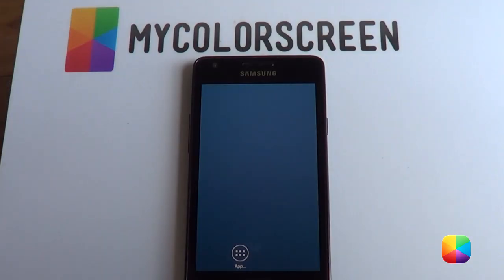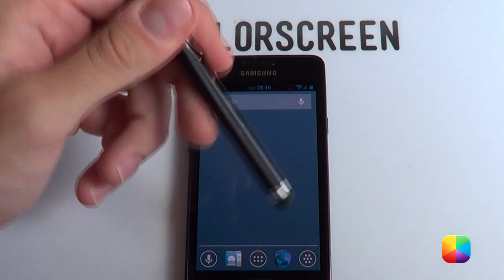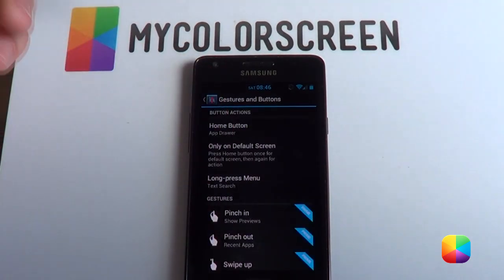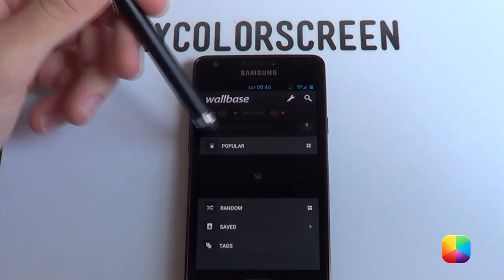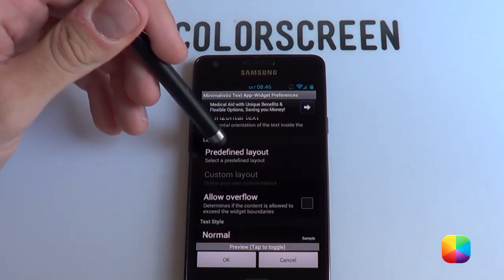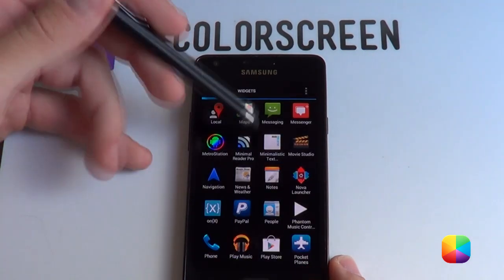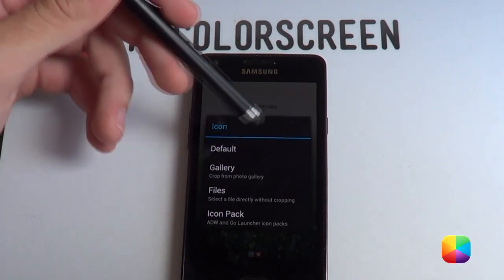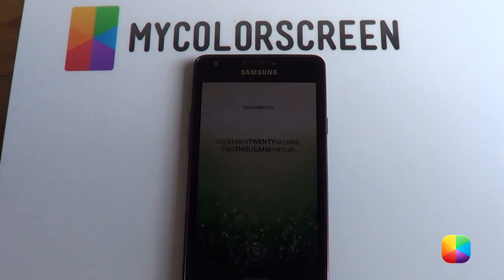Simple Minimal - Android Homescreen Tutorials For Beginners, Episode 2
Hey everyone, welcome to the second episode of Android Homescreen Tutorials for Beginners. In the last episode we featured how to set up a very basic homescreen for your Android. But what if you want a bit more? Or less? This tutorial gives you the very basics of setting up a Minimal Homescreen...

***Edit: I changed the grid size in Nova Settings - Homescreen - Desktop Grid - 7x7
***Makes widgets a lot easier to resize!
***You can add a lot more rows and columns if you want  (volume down in Nova Settings - Labs ***option gets created - have fun!

Now this is by no means a set method for a minimal screen, but it will help you hopefully guide you in the right direction with creating simple yet functional.

Here are the two apps that you that are available from the Play Store: